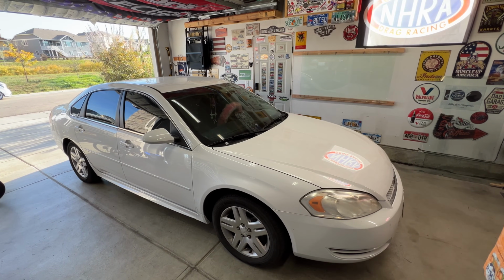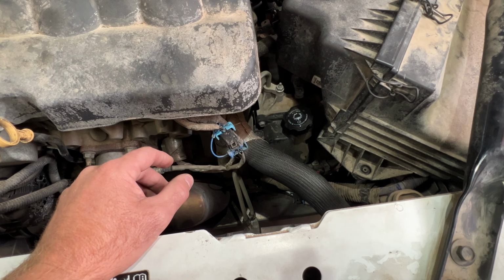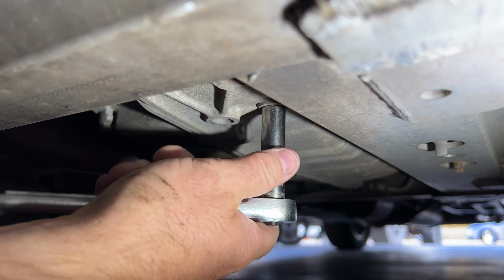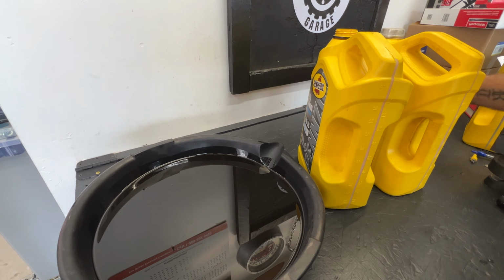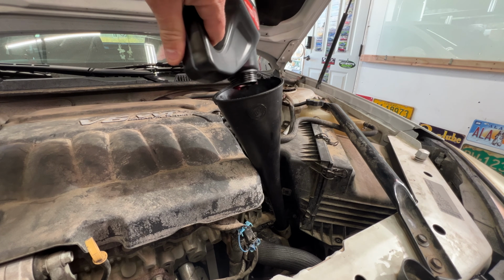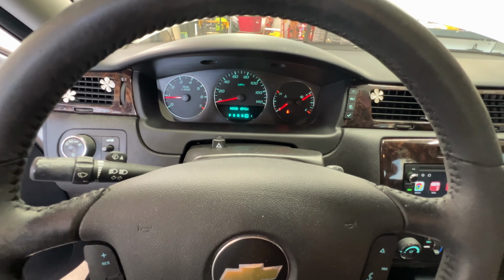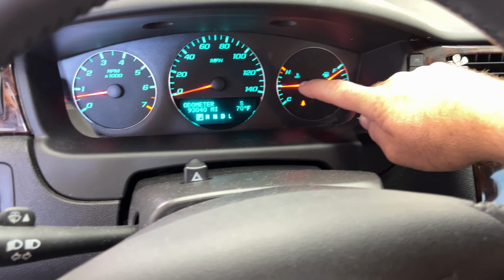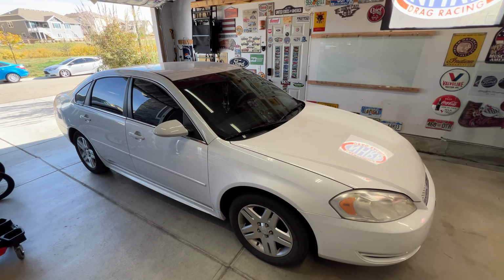2012-2020 Chevy Impala Transmission Service Drain & Refill How-To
This video will show you how to service the transmission fluid on the 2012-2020 Chevy Impala equipped with the 6 speed 6T70 transmission. This transmission does not have a serviceable transmission filter so the only maintenance that can be performed is a drain and refill which should be performed every 30k miles or so.
Castrol Transmax ATF
Long Transmission Funnel
Drain Pan
Disposable Gloves